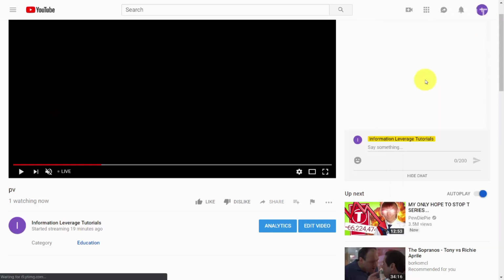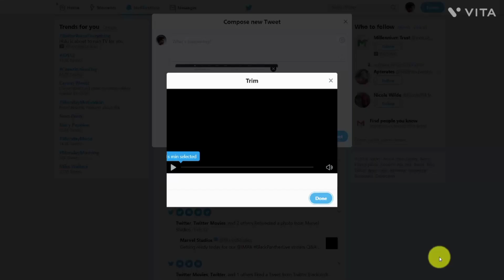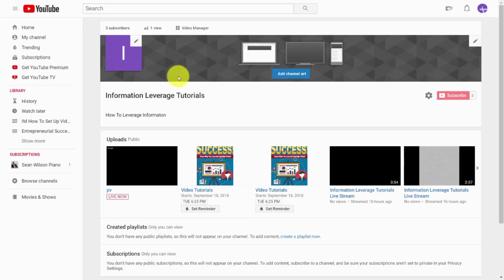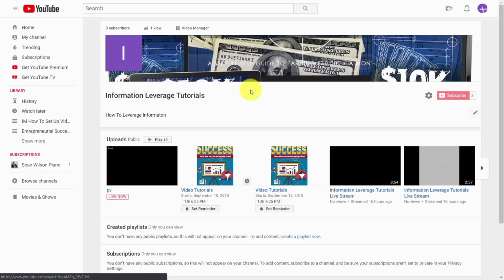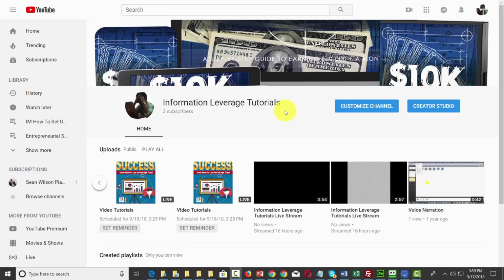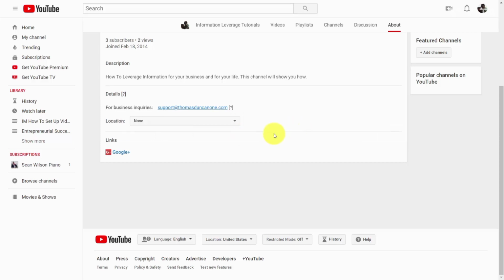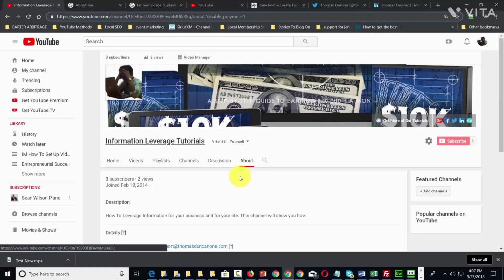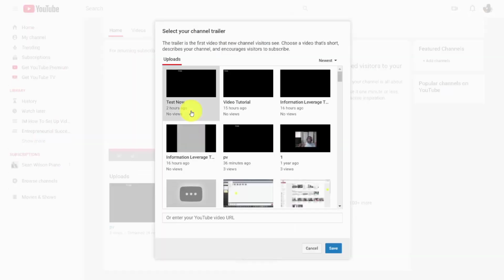100 % Download Free Video Tutorial “CAPTIVE WITH YOUTUBE life- ADVANCED EDITION”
Welcome to the Advanced Edition of "Captive With YouTube Life," a free video tutorial series designed to take your YouTube journey to new heights. Whether you're an aspiring content creator looking to build a thriving channel or a seasoned YouTuber seeking to refine your strategy and elevate your presence on the platform, this comprehensive tutorial is your ultimate guide to unlocking the secrets of YouTube success.

In this advanced edition, we delve deeper into the intricacies of YouTube, exploring advanced techniques, strategies, and tools that will help you stand out in a crowded digital landscape. From optimizing your content for maximum visibility to monetizing your channel effectively, each lesson is packed with actionable insights and practical tips to help you achieve your goals on YouTube.

What You'll Learn:
Advanced Content Creation Techniques: Discover advanced strategies for creating high-quality, engaging content that resonates with your audience and keeps them coming back for more. Learn how to craft compelling narratives, master storytelling techniques, and leverage advanced editing tools to elevate the production value of your videos.

Audience Engagement and Community Building: Cultivate a loyal and engaged audience by implementing advanced audience engagement strategies and community-building tactics. From fostering meaningful interactions with your viewers to leveraging community features such as polls, Q&A sessions, and live streams, you'll learn how to create a thriving community around your channel.

Advanced Channel Optimization: Optimize your channel for maximum visibility and discoverability on YouTube. Learn advanced techniques for keyword research, metadata optimization, and channel branding to ensure that your content ranks higher in search results and attracts more viewers organically.

Monetization Strategies: Explore advanced monetization strategies beyond ad revenue, including sponsorships, merchandise sales, memberships, and crowdfunding. Learn how to diversify your revenue streams and maximize your earning potential on YouTube.

Analytics and Performance Tracking: Gain insights into your channel's performance and audience demographics with advanced analytics tools. Learn how to interpret key metrics, identify trends, and make data-driven decisions to optimize your content strategy and grow your channel effectively.

Legal and Copyright Considerations: Navigate the legal and copyright landscape of YouTube with confidence.

Who Can Benefit:
Whether you're a beginner looking to kickstart your YouTube journey or an experienced YouTuber seeking to take your channel to the next level, "Captive With YouTube Life: Advanced Edition" is tailored to meet your needs. From content creators and influencers to businesses and organizations, anyone looking to harness the power of YouTube to reach a wider audience and achieve their goals will find valuable insights and practical guidance in this free video tutorial series.

Conclusion:
Embark on a journey towards YouTube mastery with "Captive With YouTube Life: Advanced Edition." Join us as we unlock the secrets to YouTube success and empower you to unleash your creativity, engage your audience, and build a thriving channel that stands out in the digital world. Whether you're looking to grow your audience, monetize your content, or make a lasting impact, this comprehensive tutorial series will equip you with the knowledge, skills, and resources you need to succeed on YouTube. Don't miss out on this opportunity to elevate your YouTube game and transform your channel into a platform for success.

Youtube Video Scheduling